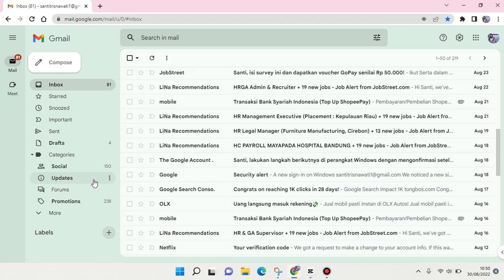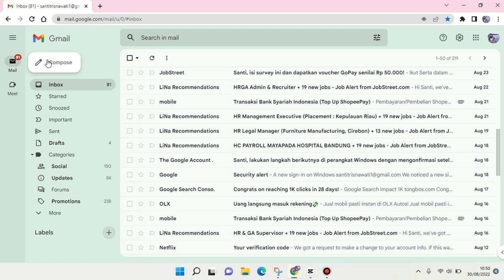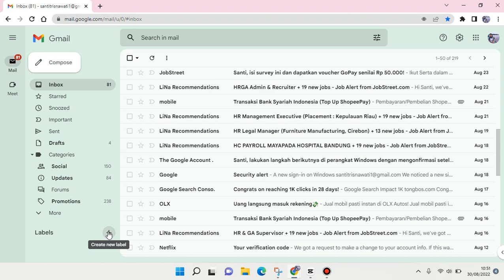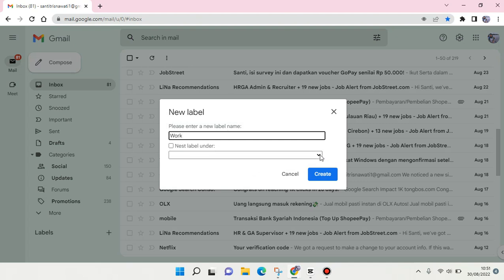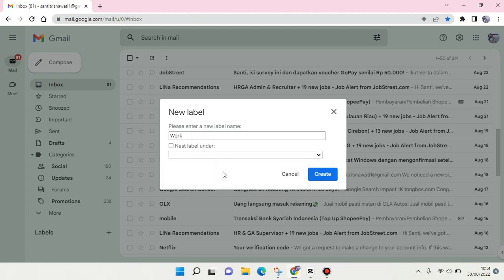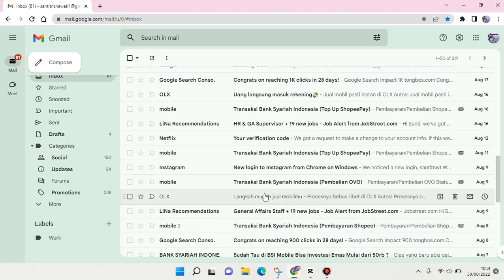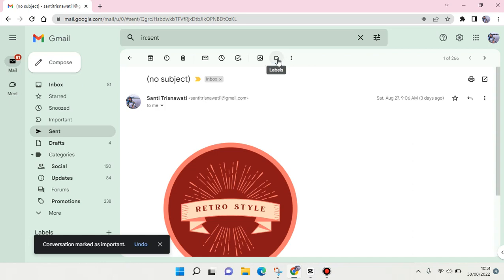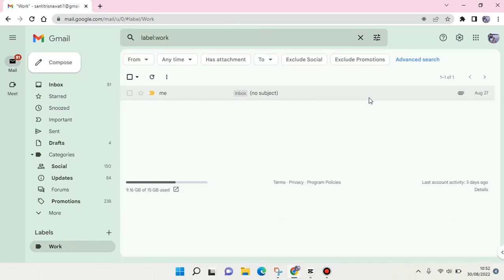How to Create New Label on Gmail NEW UPDATE September 2022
This is how to create a new label on Gmail. Easy to do!